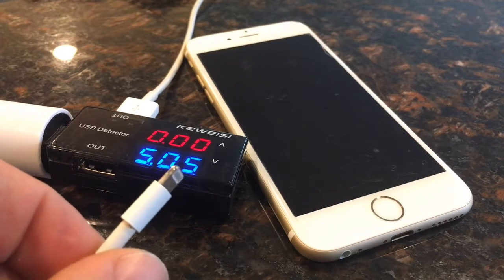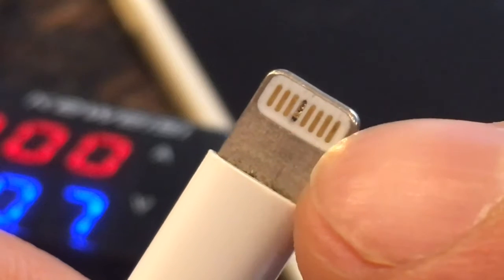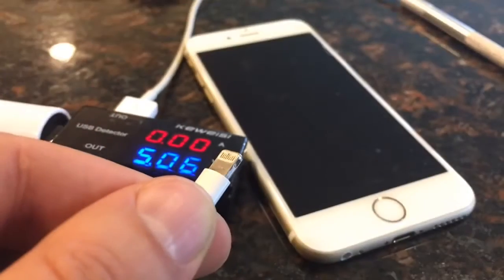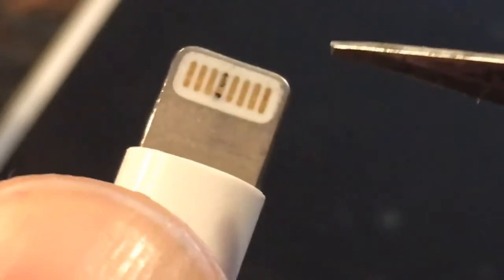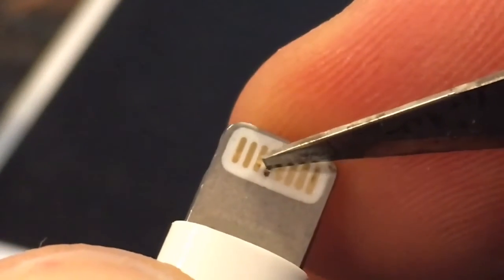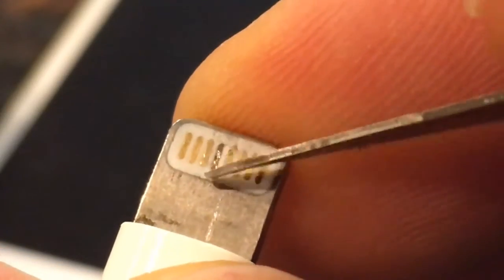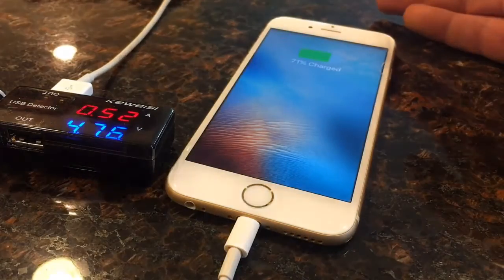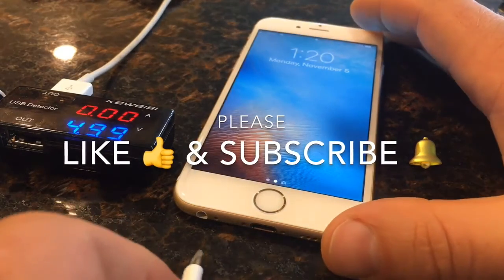🔋 Fix no one talks about - Easy Fix for iPhone Charger in Seconds DIY - cable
How to fix the most common issue with iPhone and iPad charging cables, which is carbon build up that prevents good connection.